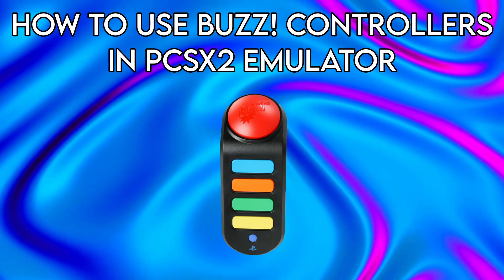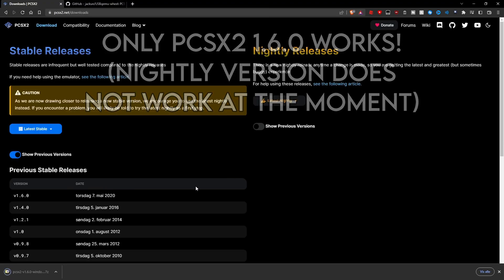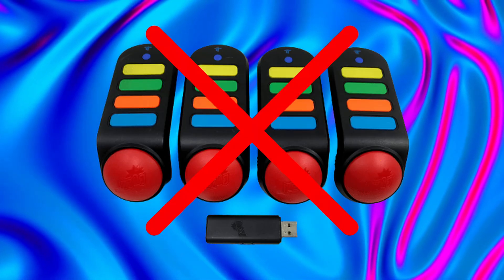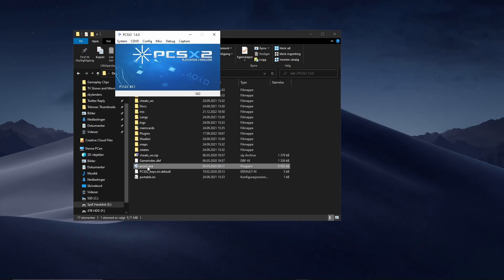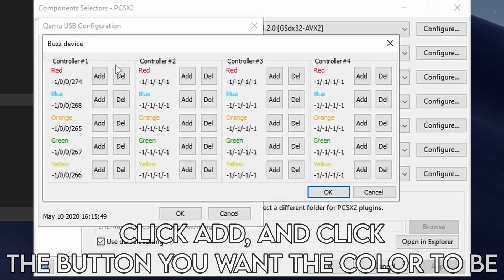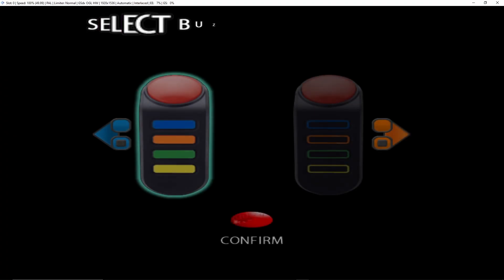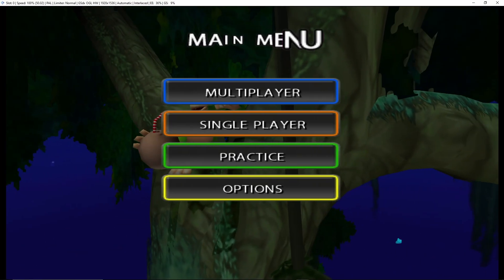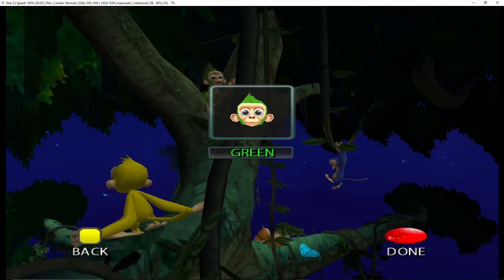How To Play Buzz! Games in PCSX2 Without or With Buzzers!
In this tutorial I will teach you how to play Buzz! games using PCSX2 emulator without using any buzz controllers! This means you can play the Buzz! and Buzz! Junior games on PC!

(If you still have issues, try downloading the win32 version instead and remove the old Qemu files)
Graphics Card: GeForce RTX 2060
CPU: AMD Ryzen 5 2600 Overclocked to 3.9 GHz
Ram: Corsair Vengeance 16 GB DDR4 3200Mhz
Motherboard: MSI B450 Tomahawk
SSD: Samsung 860 EVO 500GB
OS: Windows 10
Emulator Version: Latest one as of upload date.
Comment which games you want me to play next!